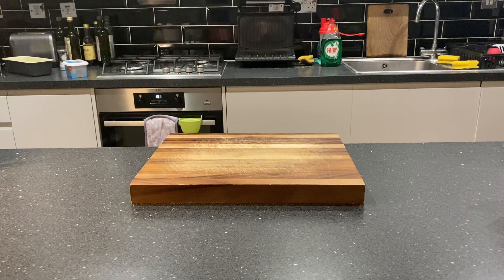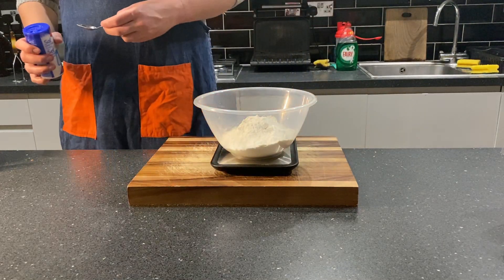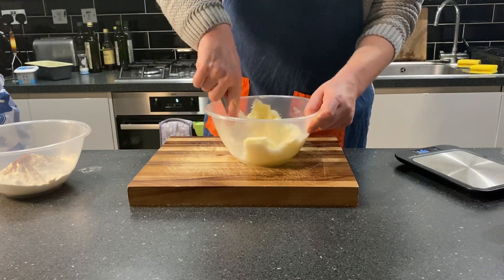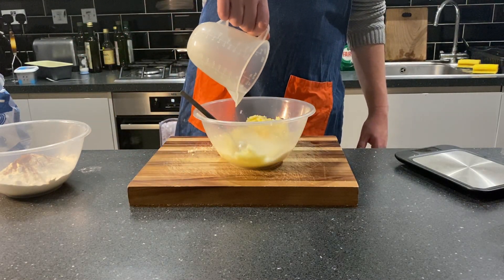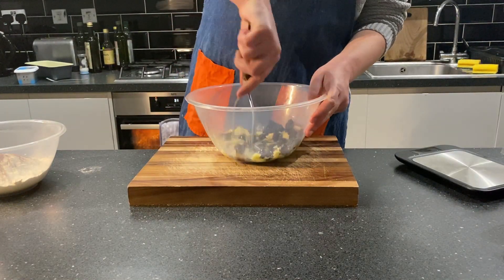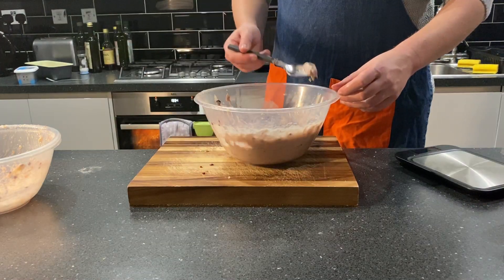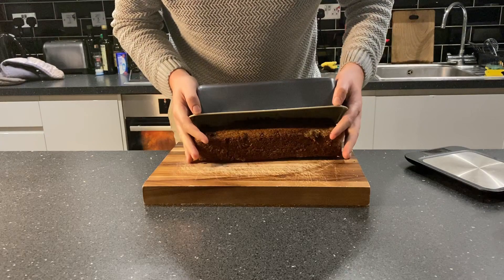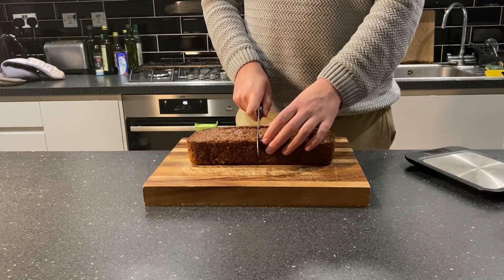Blackberry | Bangers and Ash (Ep 2)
In this week's episode, join me for a triple header of B's, in the form of a blackberry, blueberry and banana loaf.

Apologies for the variation in the voiceover, I am working on a more consistent microphone stand than my hands.

Recipe:
- 150g blackberries
- 100g blueberries
- 2 bananas, as ripe as possible
- 285g plain flour
- 225g sugar
- 110g unsalted butter (plus some for greasing)
- 2 eggs (egg yolks will do)
- 85ml milk mixed with lemon juice (or buttermilk)
- 1 1/2 tsp baking soda
- 1 tsp salt
- 1 tsp cinnamon
- 1 tsp vanilla extract